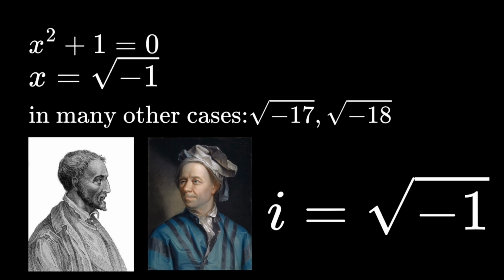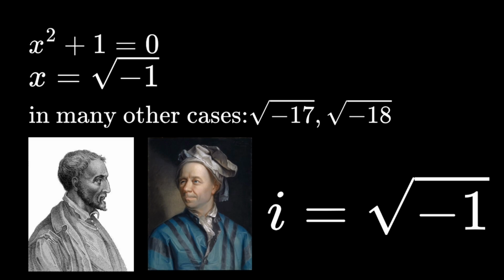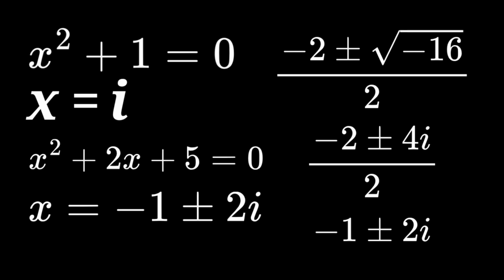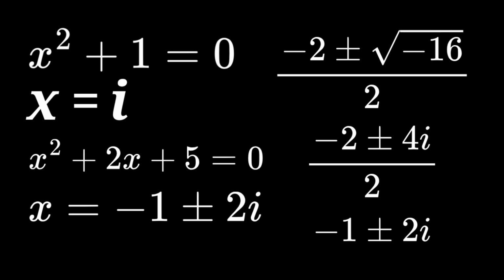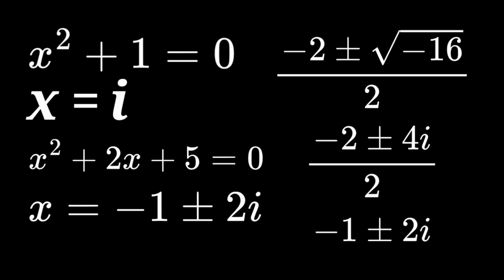Imaginary Numbers || Complex Analysis | JEE ADVANCE | Maths